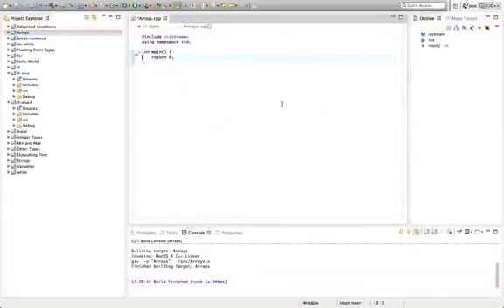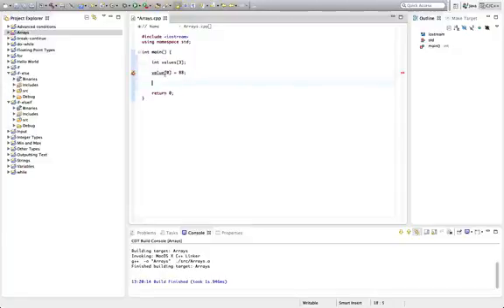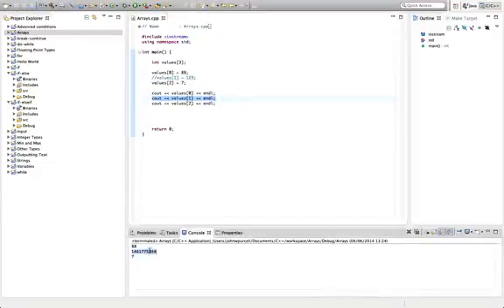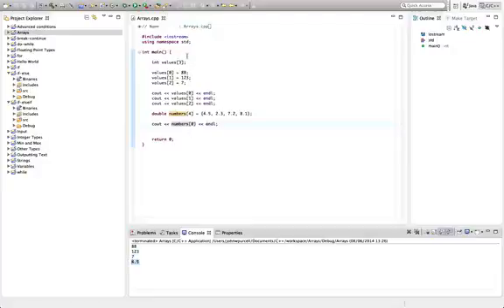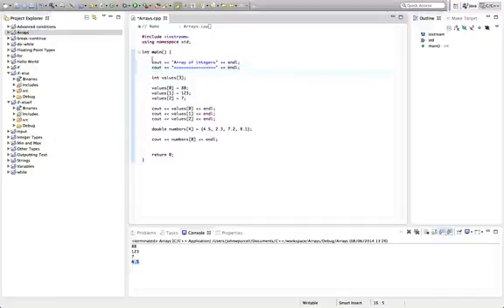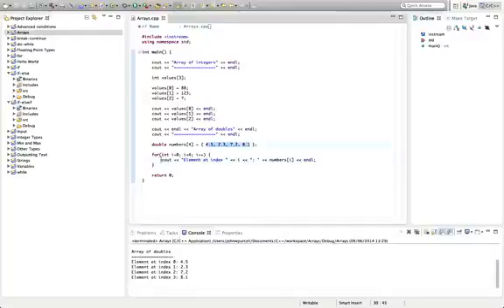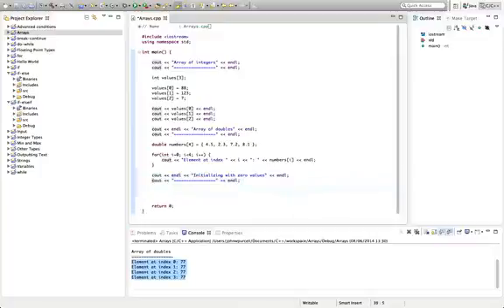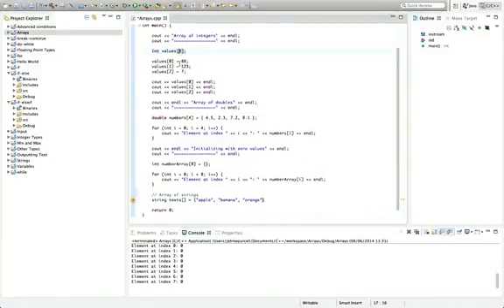C++ for Complete Beginners 20 Arrays